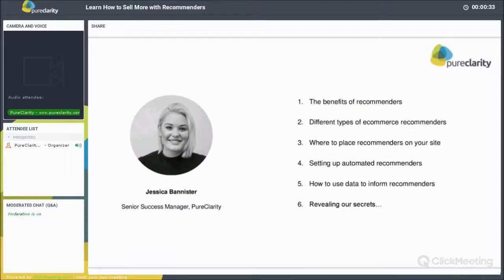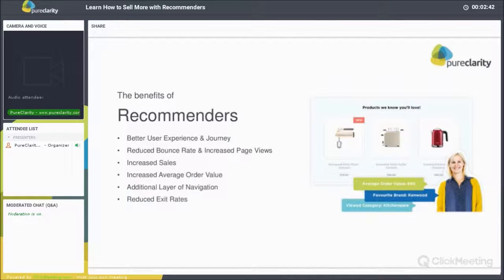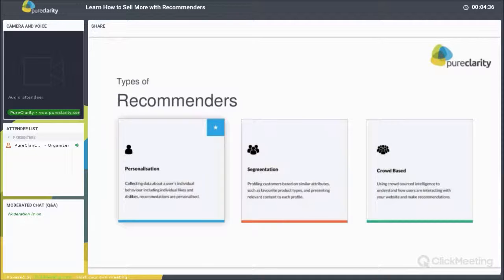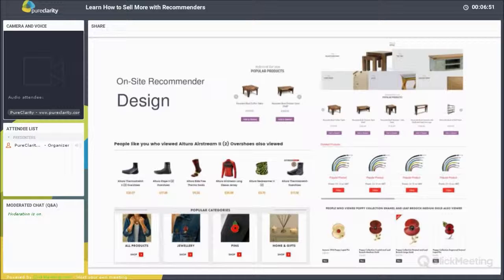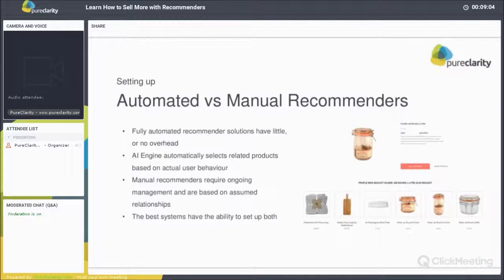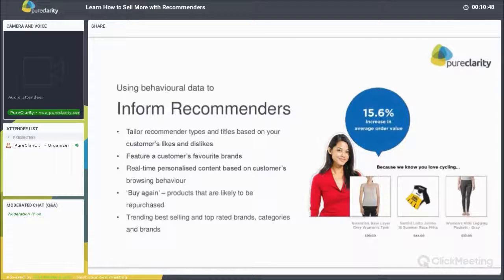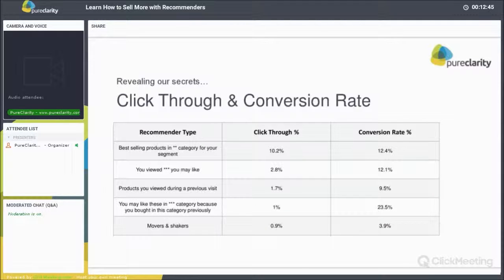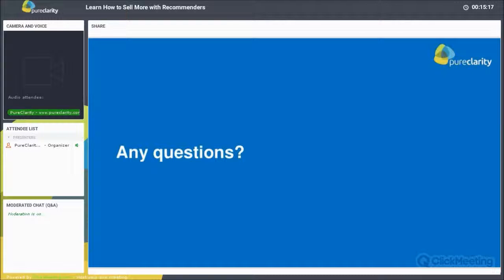How To Sell More With Recommendations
During this 17 minute webinar, PureClarity Senior Success Manager, Jessica provides a complete overview of what ecommerce recommenders are, how to best use them to increase sales and the possible returns you are likely to see.

You will learn:

The benefits of recommenders
Different types of ecommerce recommenders
Where to place recommenders on your site
Setting up automated recommenders
How to use data to inform recommenders
Average recommender ROI